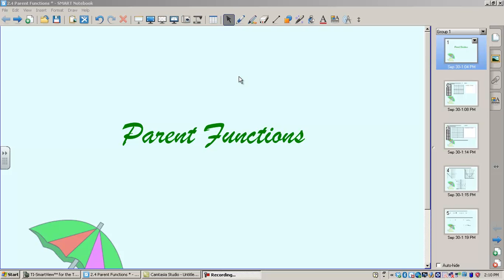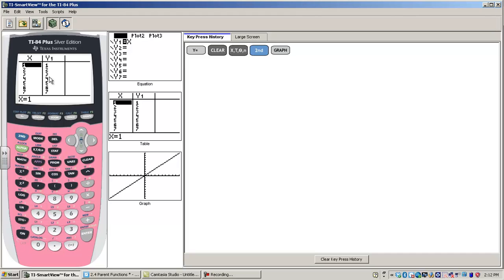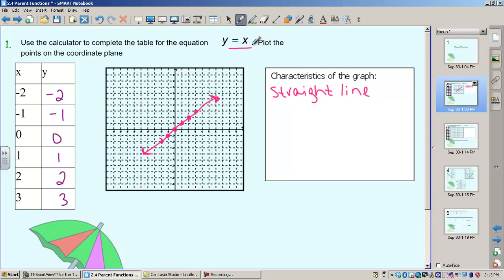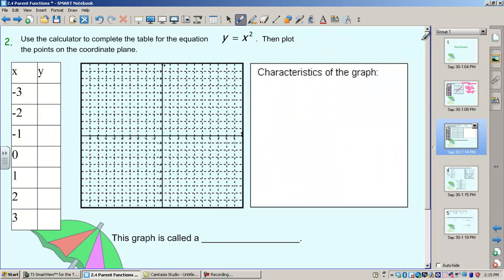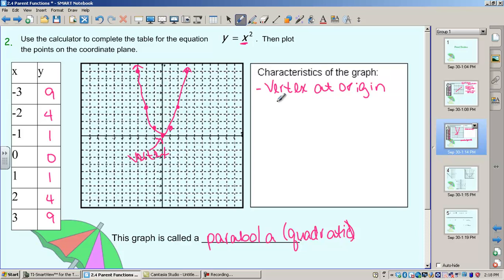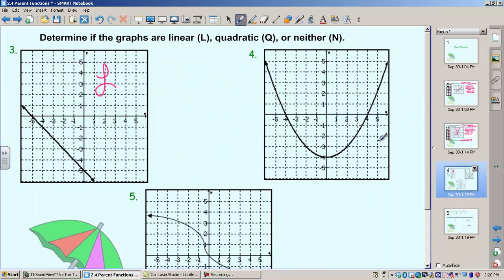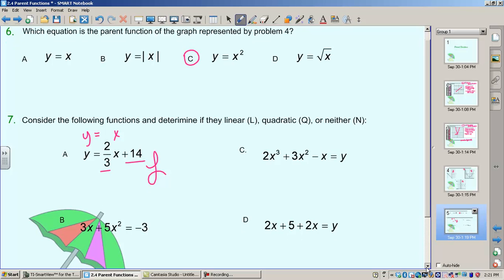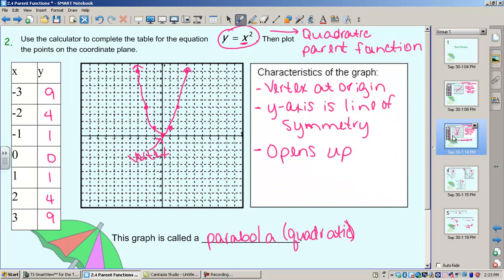2.2 Parent functions for 10-1